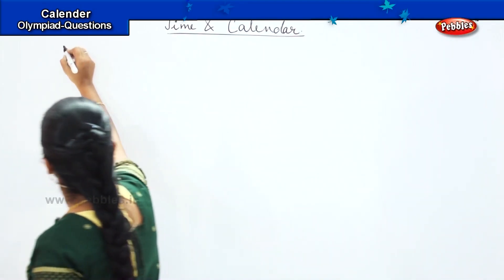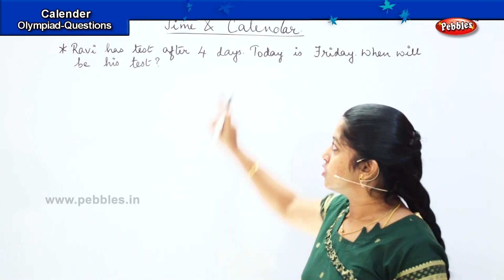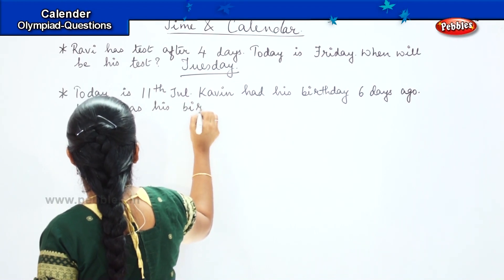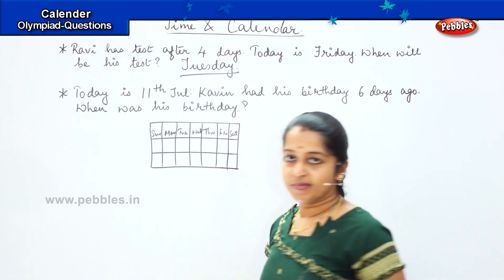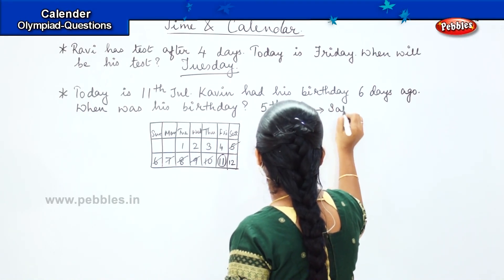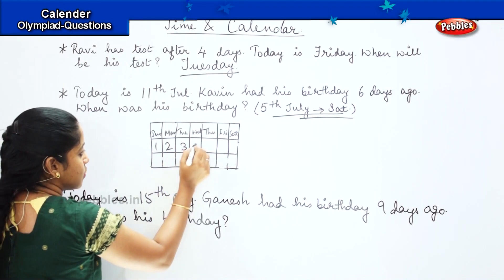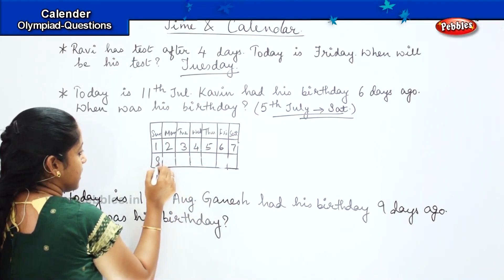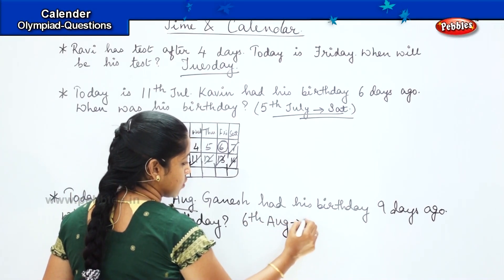Calender - Olympiad Question - 2 | CBSE | 2nd standard CBSE Maths olympiad